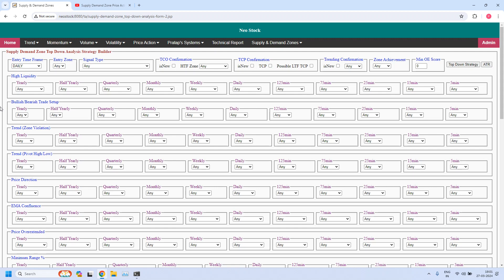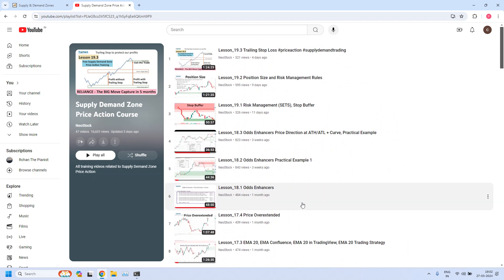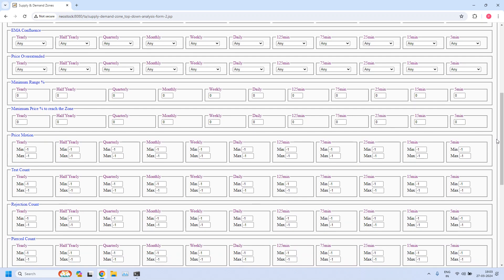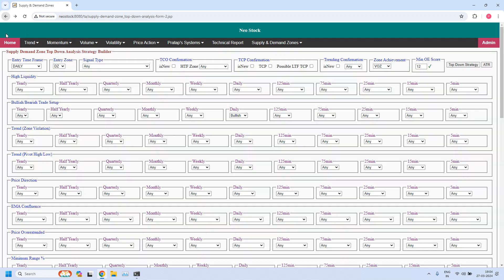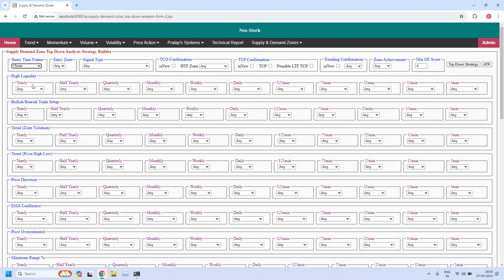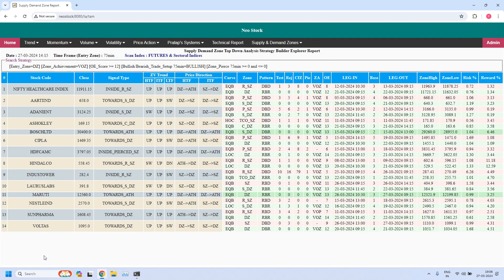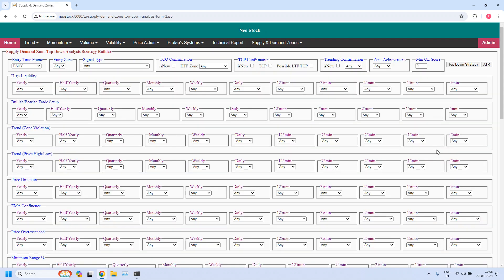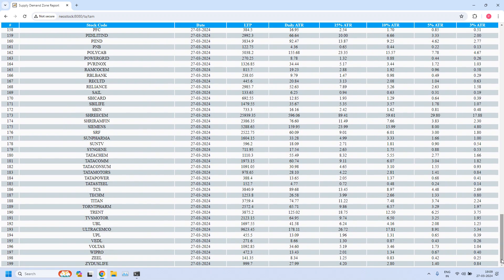MIT, WIT stocks - Bullish & Bearish Trade Setup Supply Demand Zones, Stop Buffers (27-Mar-2024)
1. MIT stocks as per Bullish Trade Setup Supply Demand Zones
2. MIT stocks as per Bearish Trade Setup Supply Demand Zones
3. WIT stocks as per Bullish Trade Setup Supply Demand Zones
4. WIT stocks as per Bearish Trade Setup Supply Demand Zone
5. Stop Buffer values for Sectoral Indices & Equity Stocks listed in F&O segment